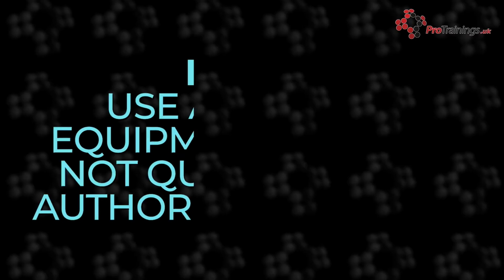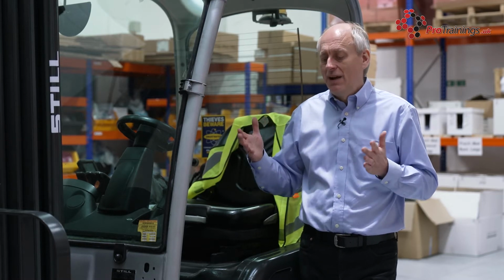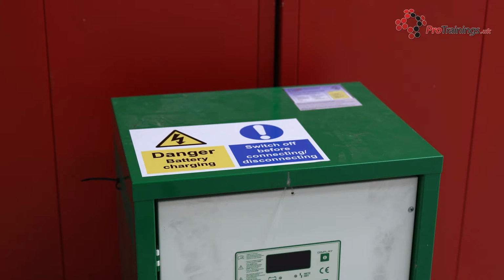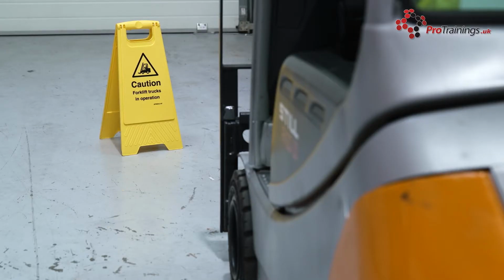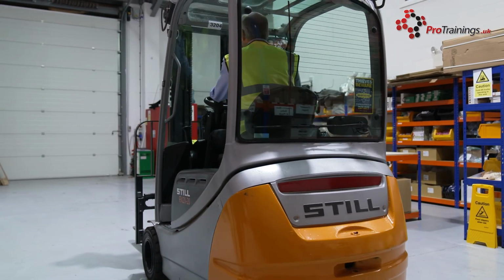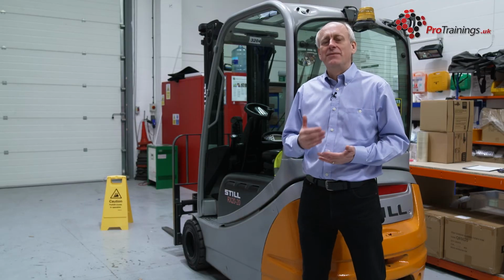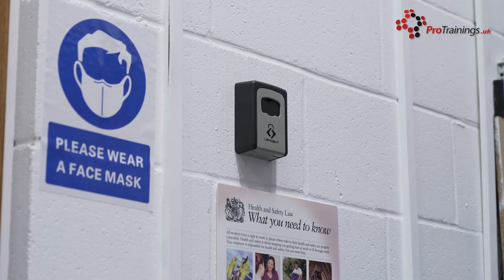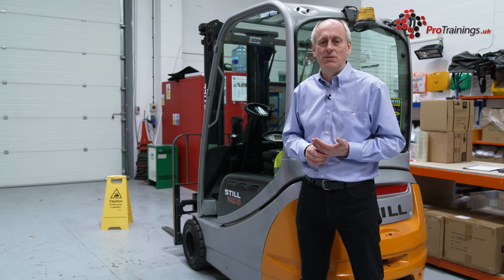Forklift safety in the workplace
One piece of machinery that is in some workplaces are forklift trucks. This is a three-wheeled forklift truck, there's four-wheeled versions of them, there are telescopic loaders, there's all-wheeled drive ones, and also smaller forklift pallet machines, which you do push along, they are motorised. They will take the weights and they will drive themselves forward and they have arms that lift up to the pallets over smaller heights or just in small distances. Now, with any forklift truck or mechanic I said, you are not allowed to use them unless you are approved by your employer. Now this may require doing different tests within your workplace and also doing courses in using a forklift. Now, within the health and safety side of things, you need to... If you used the forklift in your previous employment, does not mean you can just jump on one and use it in this employment, so you do need to always be approved. So forklifts are very dangerous, but if used correctly, then they can be relatively safe things to use, but accidents happen with them from time to time.

Now, little things you need to be aware of are the truck itself, this particular one here is an electric truck, you do diesel trucks, so therefore you have got a spill risk with diesel on the floor when it's being refilled, you also got gas powered trucks, so you have a gas cylinder on them or an integral tank, and these again, are relative fire risks, recharging, discharging, so you do need to make sure you follow the safety rules and regulations. With the electric trucks, these are charged by a transformer, which you have got a isolator valve on them, so the key thing when you are charging these up, you need to make sure that it's turned off, you connect the power up and then you can turn the power on and actually charge the truck up.

We have over 350 training courses as video online, virtual, hybrid and face to face nationwide through our network of approved and monitored instructors. or email .